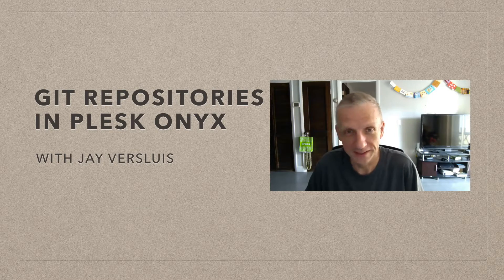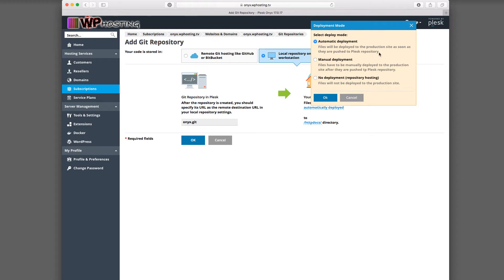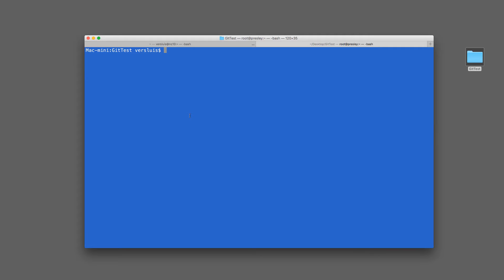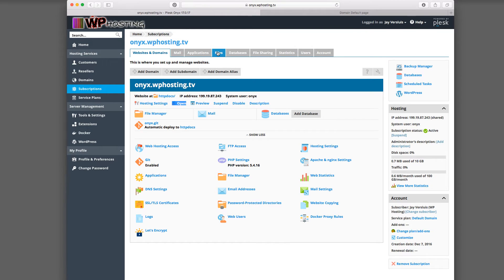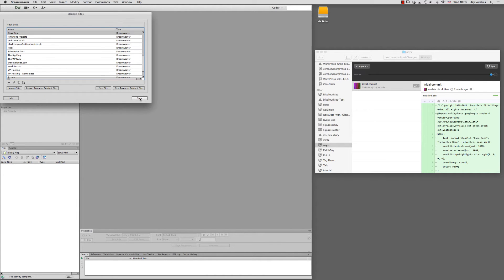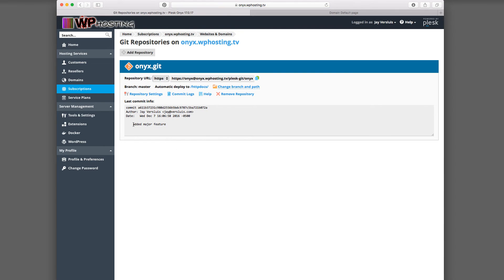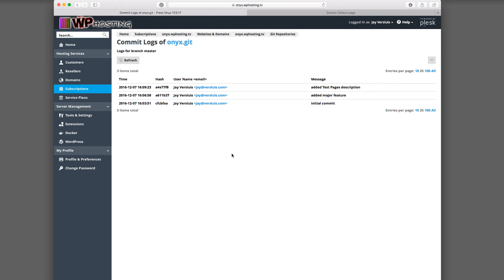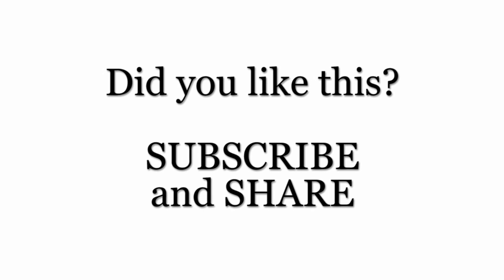Git Management in Plesk Onyx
In this video I'll show you how to manage Git repositories from Plesk Onyx, using the new Git Extension. We'll setup a new repo in Plesk, check it out via the command line and make subsequent commits using the Github for Desktop client. Enjoy!